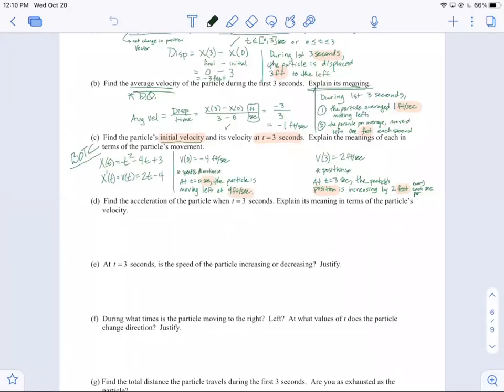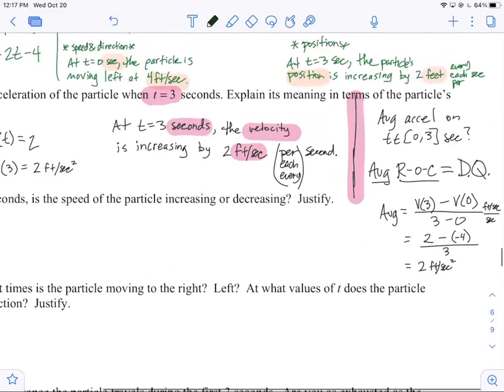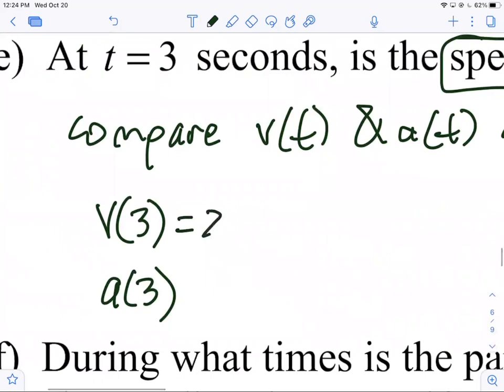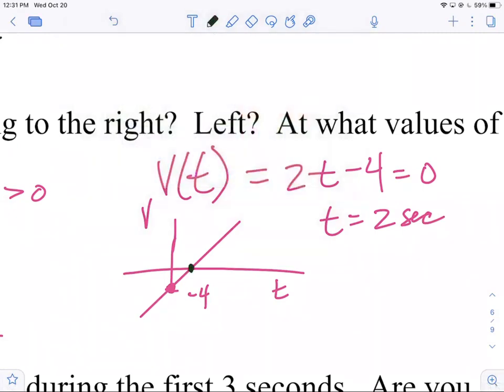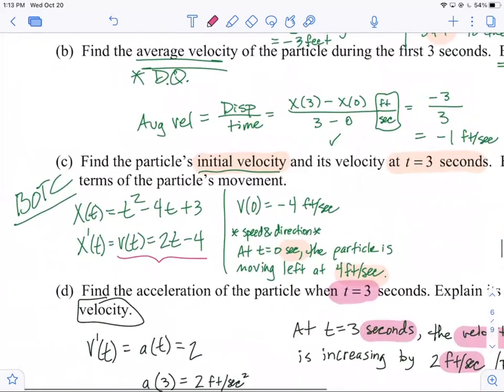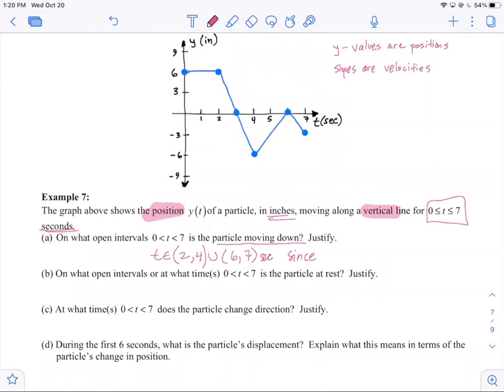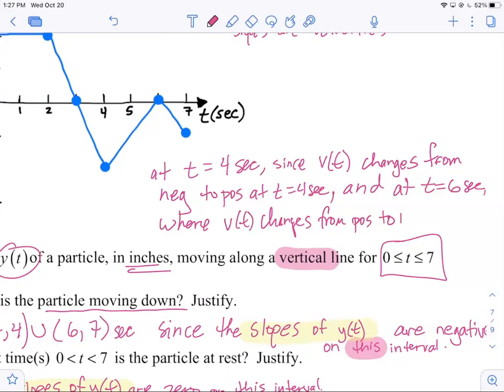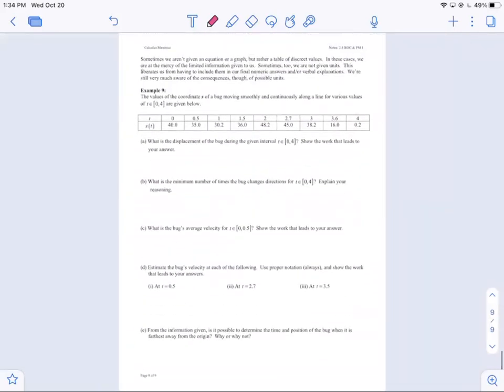BC Ex 2.5 06d-07e